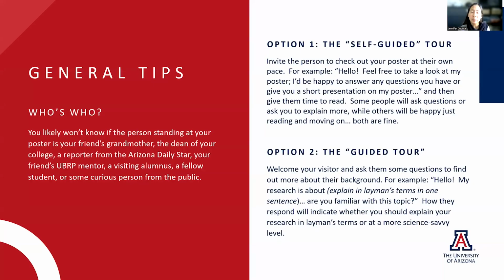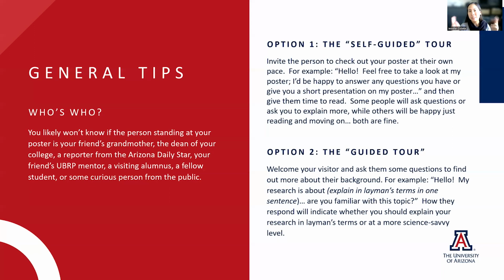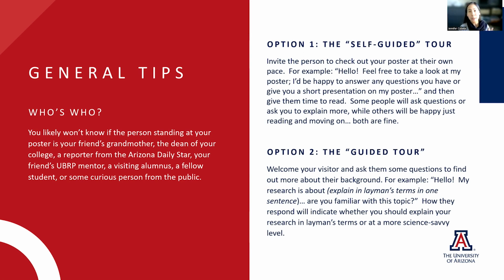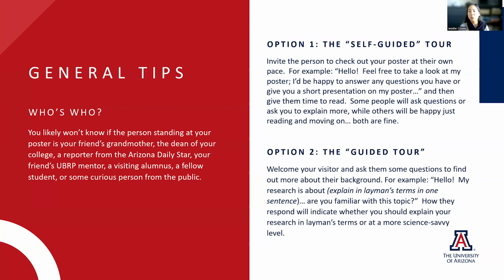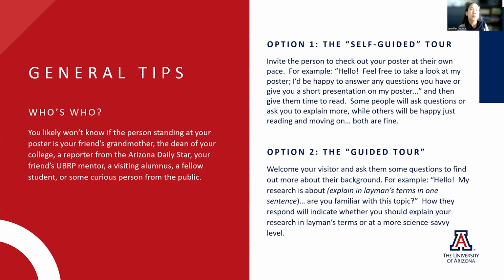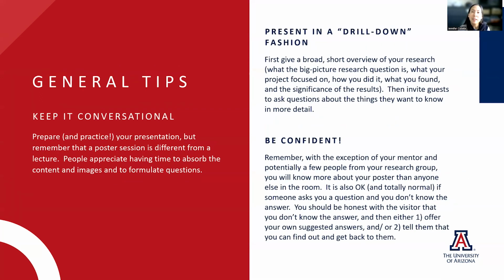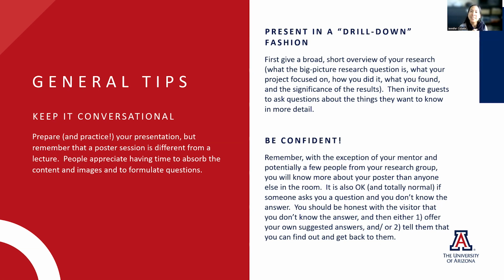Presenting at the Annual UBRP Conference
Tips and info to prepare students to present their posters at the annual UBRP Conference.